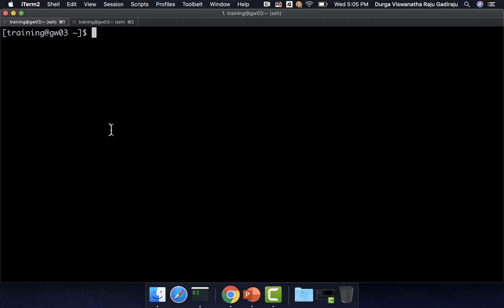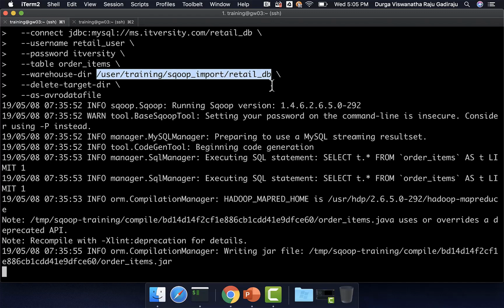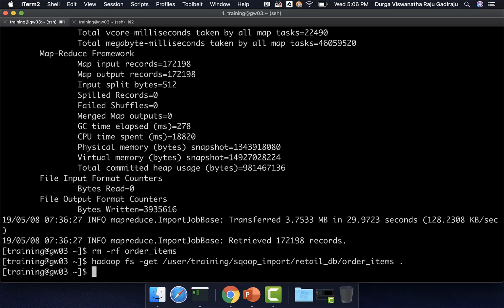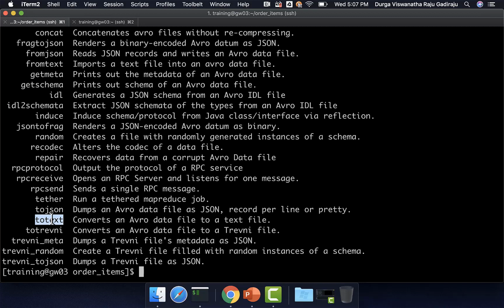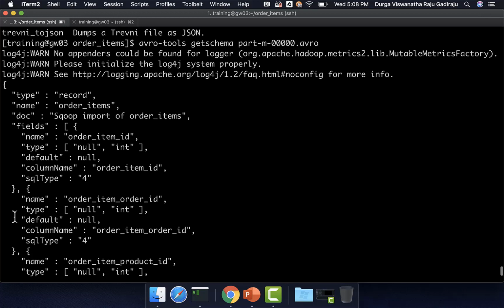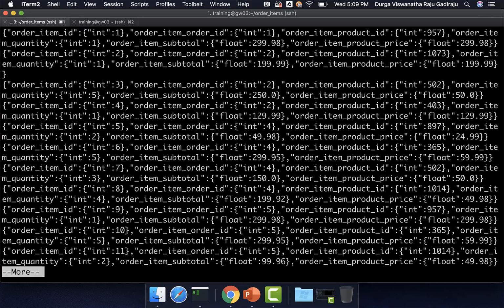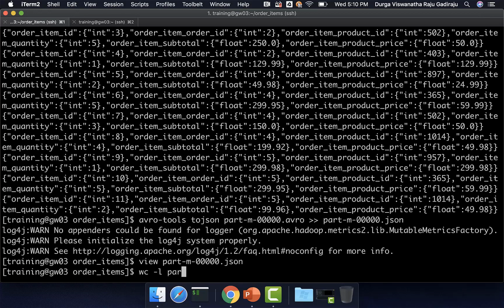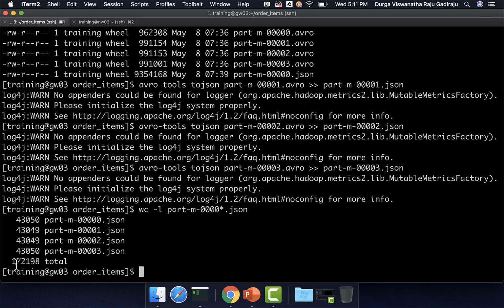Validating Avro Files using Avro Tools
This video is part of CCA 159 Data Analyst course. If you want to sign up for the course in Udemy for $10, please

Also if you want to have multi node cluster for practice, please sign up for our state of the art labs